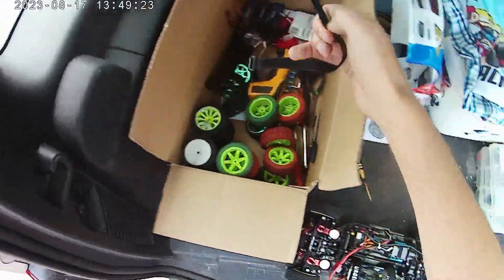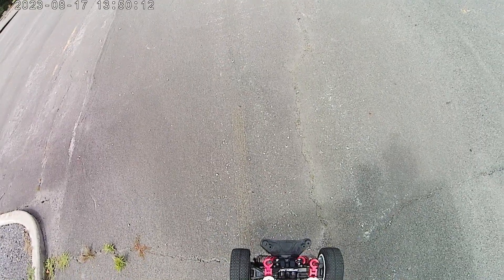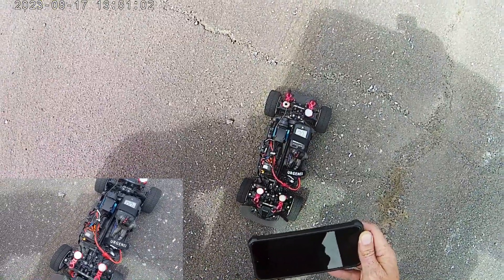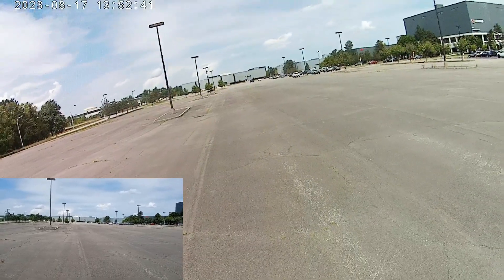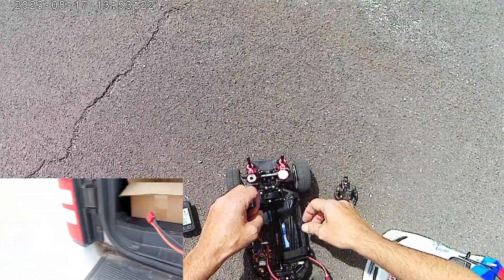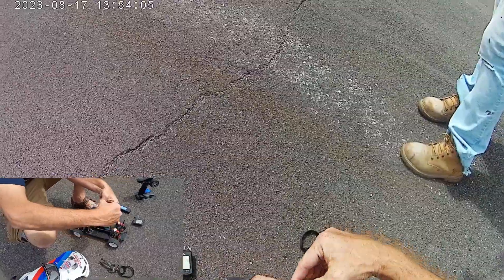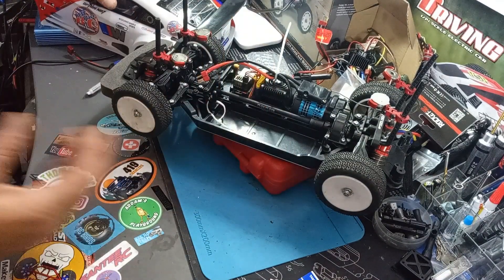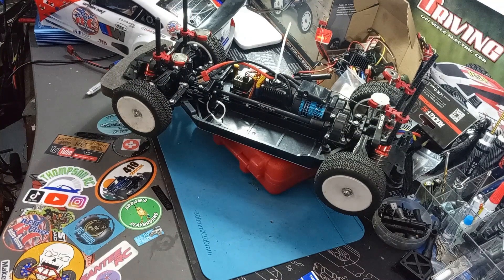Tamiya TT02 - Series Part 8 - Run 4 - @poorboysrc TT02 2023 Speed Run Challenge - Recap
Tamiya TT02 - Series Pt 8 - Run 4 - @poorboysrc  TT02 2023 Speed Run Challenge And Recap

TT02  @poorboysrc   speed challenge Run 4 3s URGENEX 50c 2400 mAh LiPo
41.4 MPH added a lot of weight this is the new Base line  only one way to go from here..

URGENEX 11.1V 2400mAh Lipo Battery 50C High Discharge Rate 3S RC Batteries with Deans T Plug Fit for RC Airplane, FPV Drone, UAV Quadcopter and Helicopter 2 Pack

URGENEX 3S Lipo Battery 2200mAh 11.1V 50C High Discharge Rate RC Batteries with XT60 Connector Fit for RC Car Truggy, RC Airplane, FPV Drone, UAV Quadcopter, Helicopter and RC Boats Racing Models

Cost to date
Kit                                                            58 US
Eagle Racing Parts                               45 US
Option No.1 Parts Coming soon
Shocks                                                    22 US
Center Drive & Cups                             14 US
Shock Towers                                       17 US
Motor Mount                                         13 US
Stainless Chassis                                 20 US
Body                                                        35 US
Body Mount                                              5 US
68t Spur                                                  11 US
63t Spur                                                   8 US
Pinion Set                                              17 US

Electrics Surpass Hobby
Motor Rocket 540 3930kv(Reused)  30 US (already had)
ESC 80a Rocket Supersonic               29 US

TT-02 Kit
USA SELLER - Tamiya TT-02 4WD New Roller without Wheels/Slider Kit Sealed

Eagle Racing Red Aluminum Parts Lot Tamiya TT02RWD Front Knuckle Upper Arm Hub
Auction paid 45 shipped

Stainless Chassis Armor Axle Protector Skid Plate for TAMIYA TT02 1/10 RC AUS

NHX RC Aluminum Adjustable Motor Mount Red : Tamiya TT02 / TT02B

Aluminum Drive Shaft and Propeller Joint Set For Tamiya TT02/TT02B 54502 Parts